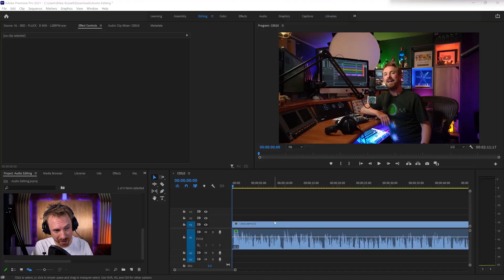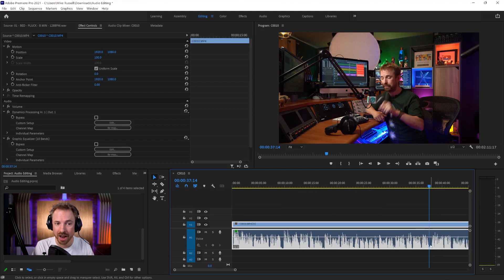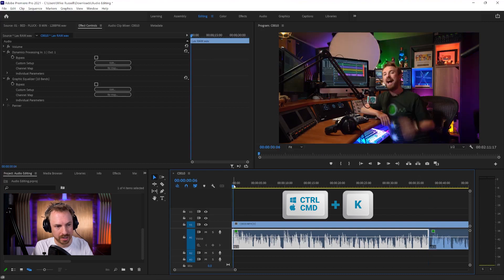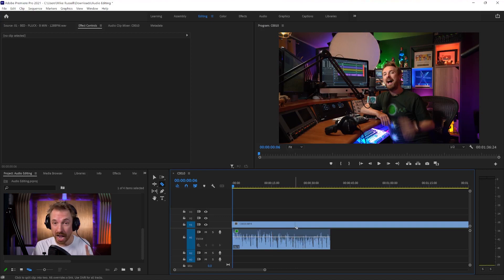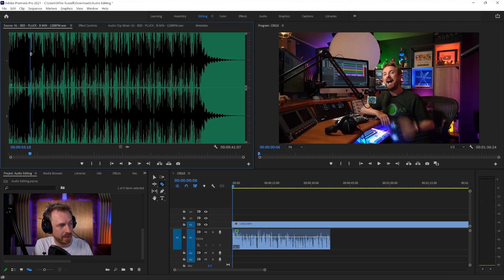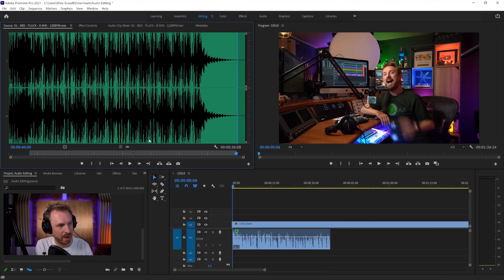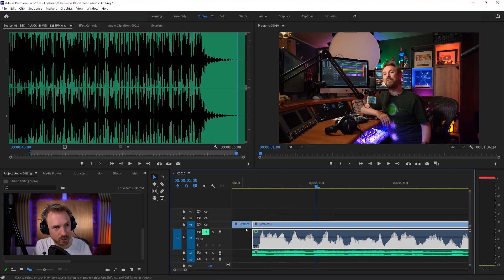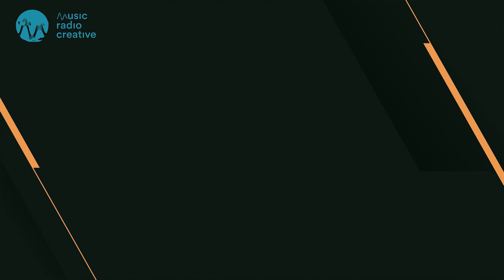How to Crop Audio in Premiere Pro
Learn how to crop audio using Adobe Premiere Pro with a few simple steps.

0:00 Tutorial Start
0:08 Check out my Premiere Pro Audio Presets
0:33 Getting started
0:48 Basic cut
1:06 Unlink video and audio
1:16 Cut audio only
1:33 Keyboard shortcuts
2:20 Crop in the preview window
3:58 Wrap up
4:12 Subscribe to the channel!